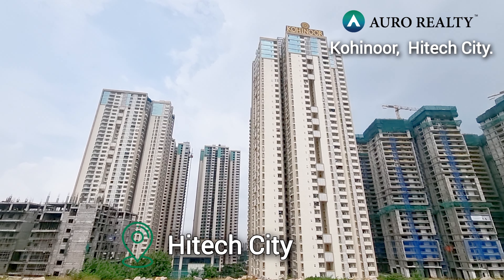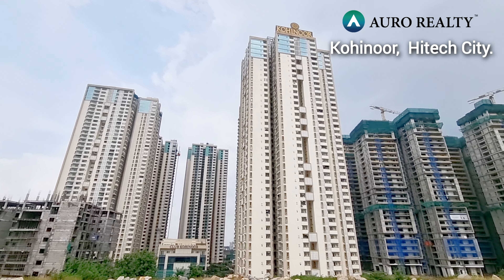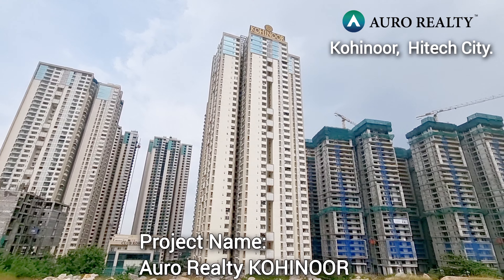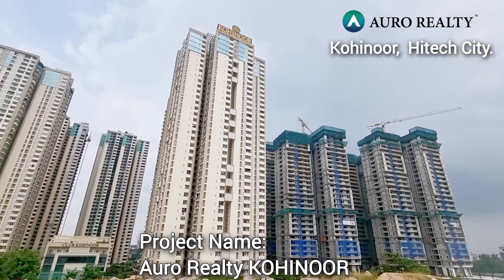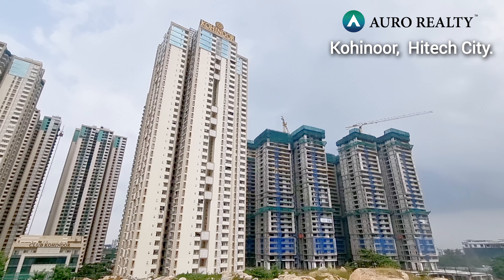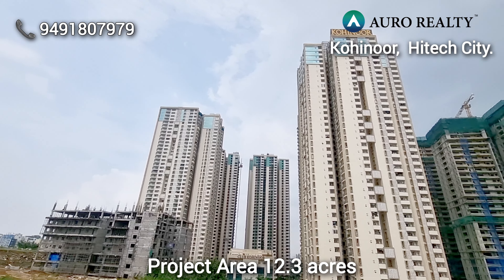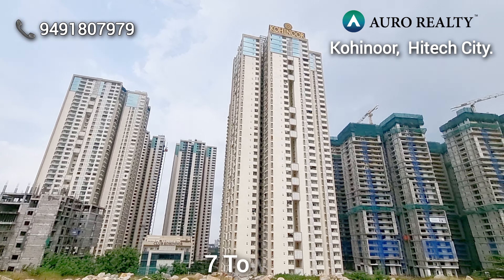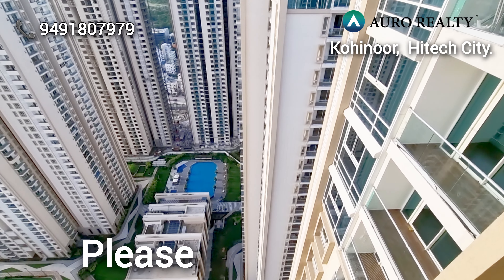3bhk & 4bhk flats for sale in gated community in Hyderabad | ☎️ 9491807979 | Auro Realty KOHINOOR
3bhk & 4bhk flats for sale in gated community in Hyderabad  | ☎️ 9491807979 | Auro Realty KOHINOOR

Warm Welcome to JD Realtors LLP Property Channel !!!
In This video we are showing you KOHINOOR BY AURO REALTY | AUROBINDO REALTY IN HITECH CITY.
Project Details;
⭐ Project Name: KOHINOOR BY AURO REALTY | AUROBINDO REALTY
⭐ Location: Hitech City, Hyderabad.
⭐ Project Spread over 12.5 acres.
⭐ Total 7 Towers.
⭐ 42 floors.
⭐ 2bhk, 3bhk & 4bhk Duplex Homes.
⭐ 50000 sft Clubhouse.
⭐ Total 1636 flats/apartments.
⭐ 80% Open Space given in the project
⭐  1415sq.ft. to 5647sq.ft.

𝐀𝐌𝐄𝐍𝐈𝐓𝐈𝐄𝐒;
⭐ Open Air Theatre
⭐ Party Lawn
⭐ Putting Green
⭐ Pet’s Garden
⭐ Urban Farming
⭐ Senior Citizen Area
⭐ Kid’s Play Area
⭐ Badminton Court
⭐ Soccer Ground
⭐ Volleyball Court
⭐ Skating Rink
⭐ Box Cricket
⭐ Tennis Court
⭐ Basket Ball Court
⭐ Readers Hut
⭐ Lily Pool
⭐ Jogging Track
⭐ Swimming Pool

INDOOR AMENITES;
⭐ Cafeteria
⭐ Kitchen
⭐ Pantry
⭐ Clinic & Pharmacy
⭐ Creche
⭐ ATM
⭐ Multipurpose Hall
⭐ Changing Rooms
⭐ GYM
⭐ Yoga Room
⭐ SPA
⭐ Carrom Room
⭐ Squash Court
⭐ Games Room
⭐ AV Room
⭐ Table Tennis
⭐ Billiards Room
⭐ Air Hockey

𝐊𝐎𝐇𝐈𝐍𝐎𝐎𝐑 𝐎𝐕𝐄𝐑𝐕𝐈𝐄𝐖;
A composition of seven tallest towers of Hyderabad, Kohinoor is the touchstone of abundant luxury meant to be owned by the select few. This soaring glorious beauty has been designed thoughtfully to reflect a top-notch and radiant lifestyle. Whether you’re looking for flats in Madhapur or gated communities in Kukatpally or nearby, Kohinoor has got you covered.

Kohinoor is an upshot of 4 essential C’s of the diamond in making. Delicately CUT and located in the HITEC City with nature’s COLOUR palette of soothing greens. Tallest 42 CARAT Kohinoor is unfolding an elite story about a CLEAR and elevated way of life that one aspires to have.
𝐈𝐆𝐁𝐂_𝐌𝐞𝐦𝐛𝐞𝐫 𝐏𝐫𝐞 𝐂𝐞𝐫𝐭𝐢𝐟𝐢𝐞𝐝 𝐆𝐎𝐋𝐃 – 𝐆𝐫𝐞𝐞𝐧 𝐇𝐨𝐦𝐞 𝐑𝐚𝐭𝐢𝐧𝐠 𝐒𝐲𝐬𝐭𝐞𝐦 𝐁𝐲 𝐈𝐆𝐁𝐂

The First impression of Kohinoor leaves an everlasting impression on its beholder. The majestic entrance lobby is just foreword to the impeccable elegance that fully unfolds when you step into its luxurious apartment. Spacious and roomy, every apartment of Kohinoor gives you a feeling of freedom you can make the most use of. Meticulously designed and astutely planned, the royal apartments give you maximum value for money by ensuring minimum space wastage. Gear up for the most desirable 3 BHK for sale near Kukatpally, Madhapur, and Jubilee Hills.